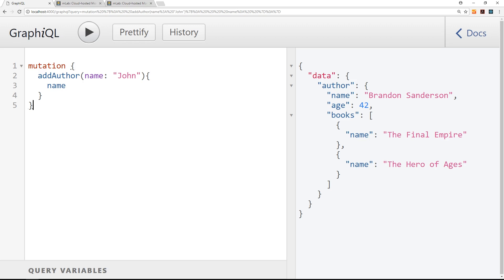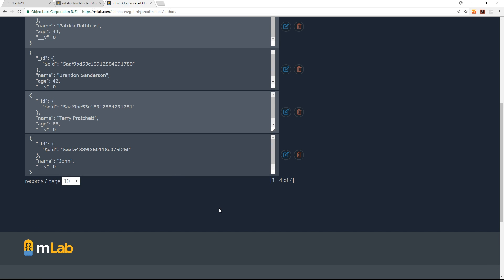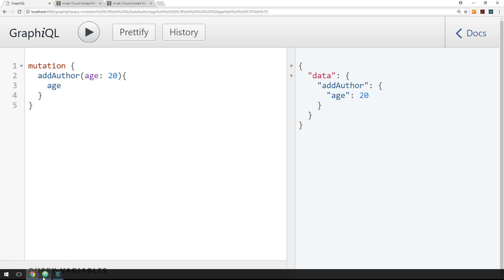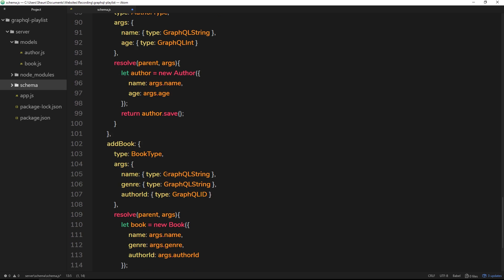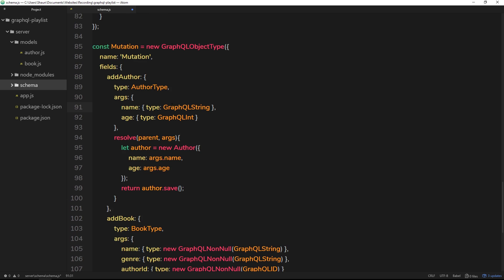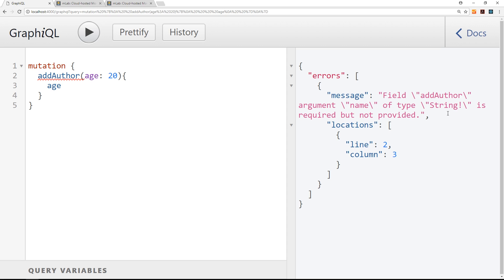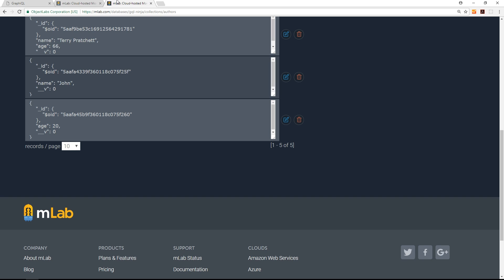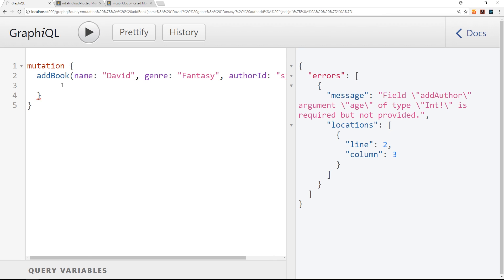GraphQL Tutorial #21 - GraphQL NonNull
Hey gang, in this GraphQL tutorial I'll introduce you to the GraphQL NonNull type, which will allow us to prevent users from making mutations without passing through any required fields.

Other Tutorials

Social Links